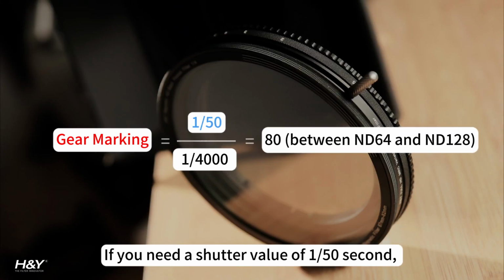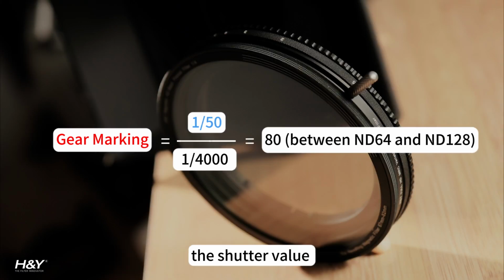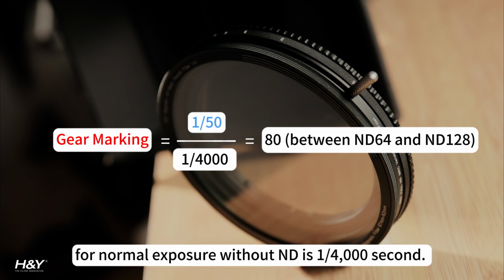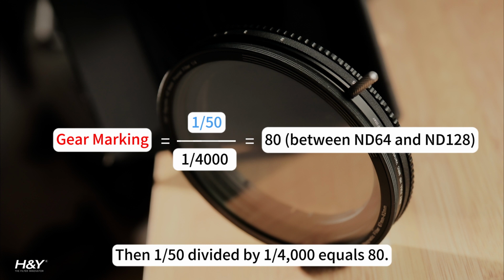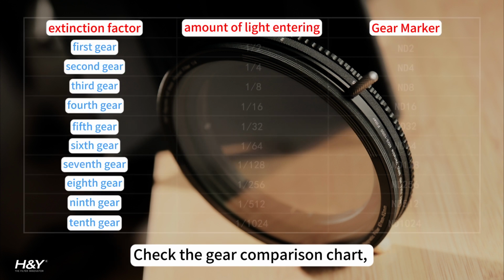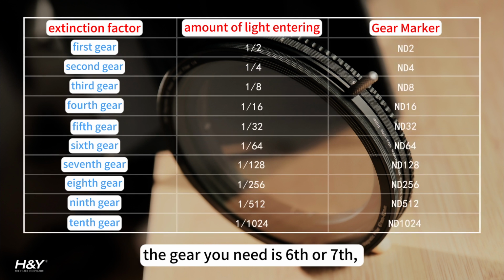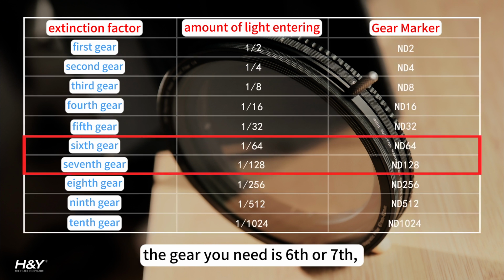Expanding Photography Creativity with H&Y Filter's Revoring Filters: A Comprehensive Exploration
When photography has become so diverse, you need a filter that can be switched freely from scene to scene to provide excellent image results.H&Y Filter presents you - Revoring series of adjustable scrim filters, as well as Black Mist and Matte Box, everything you need, is here!

🌟 Revoring Series: one ring for multiple uses, no need to change filters. Easily adjust the ND effect by rotating it for a more freeing photographic experience in the ever-changing light.

📷 WHAT'S REVIEWED: We dig deep into the features of the Revoring Series to show how it excels in different situations. From bright outdoors to dimly lit indoors, it does it all with ease.

🌆 Results Showcase: not only that, but we also present you with the real-life effects of these filters. Enjoy our demonstration and see how they can enhance your photography skills and creativity.

Whether you are a professional photographer or an amateur, H&Y Filter's Revoring series of filters will become an indispensable tool in your creative process. Don't miss this opportunity to make your photography more creative and expressive!

Photography&Creation: Cheng Zejun

Amazon Storefront
Brand Store